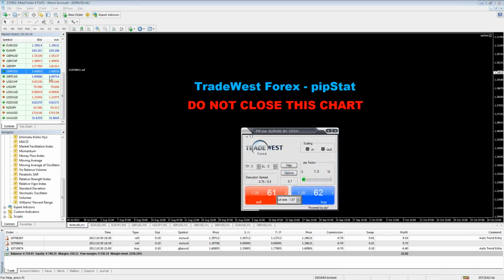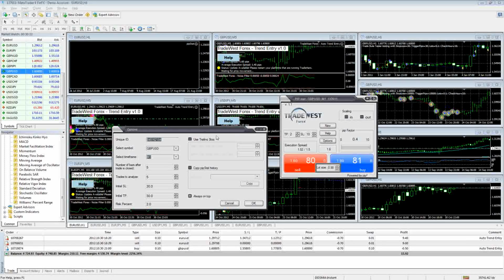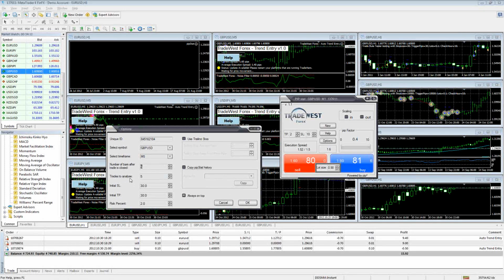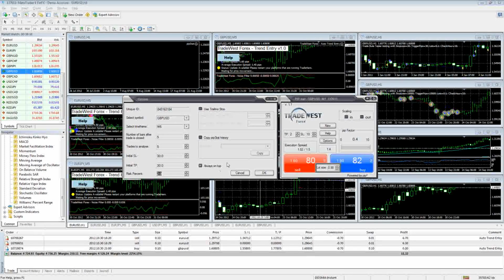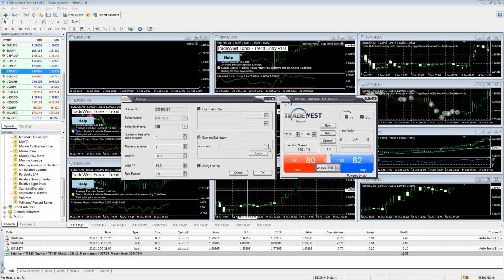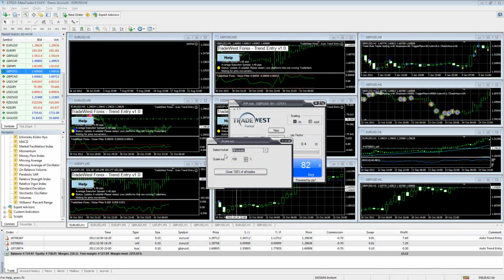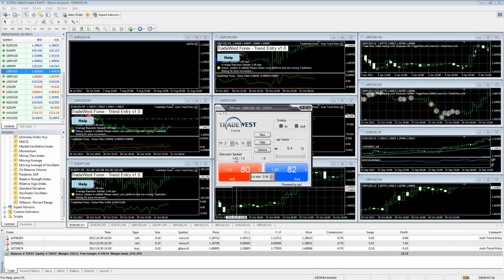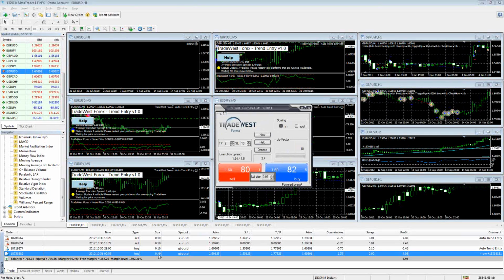TradeWest Forex | pipStat Overview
• Automatic stop loss and take profit calculations using pip2 Technology
• Instant trade execution
• Built-in money management
• Adjustable trailing stop
• Easy to use scaling (in/out) controls